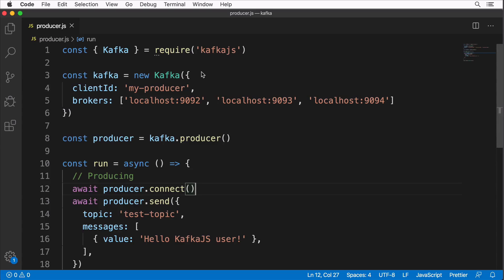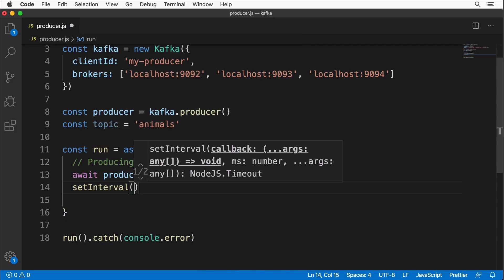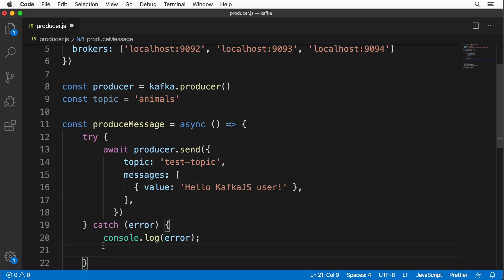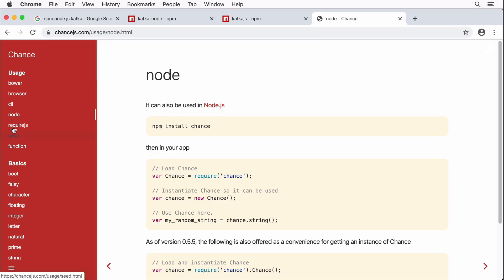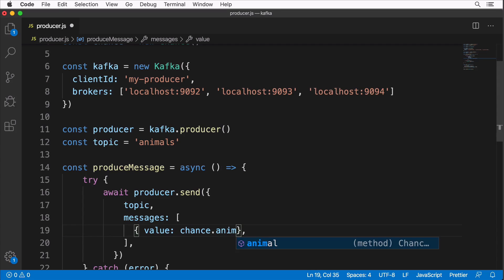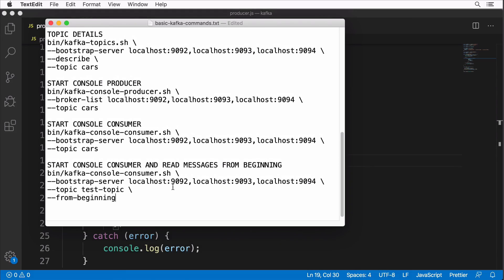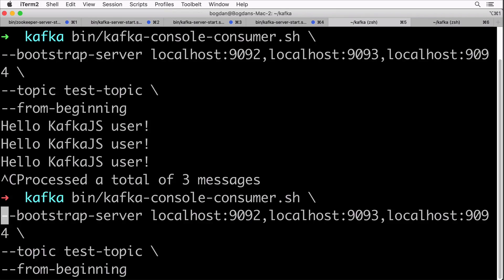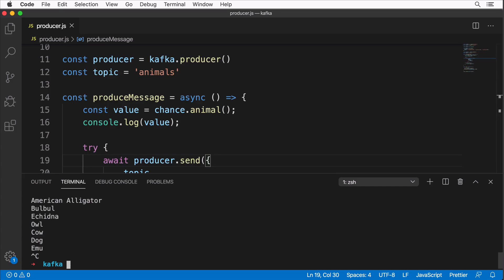Apache Kafka with Node.js: 06 Producing random animal names